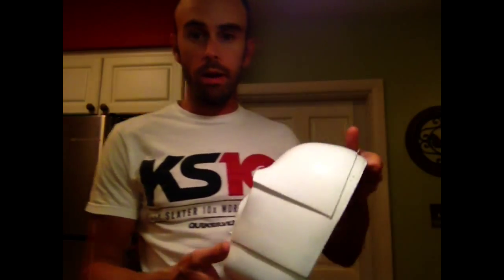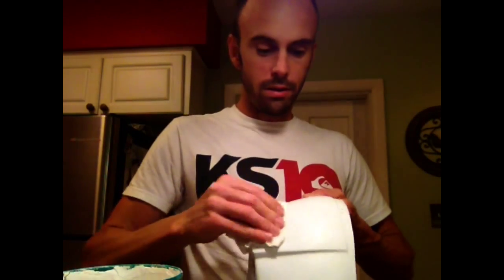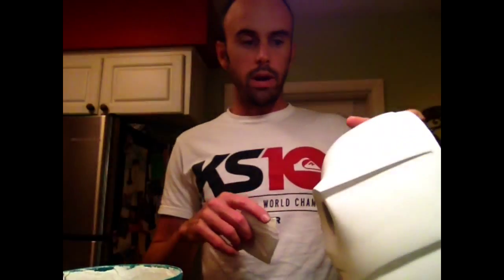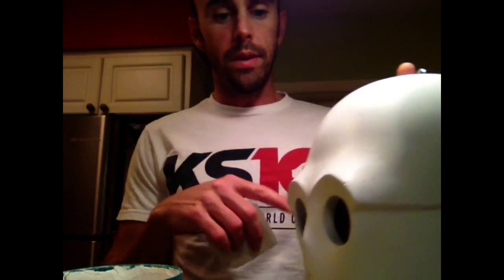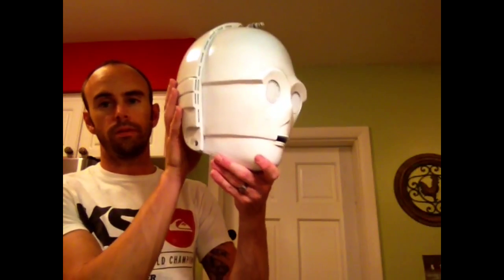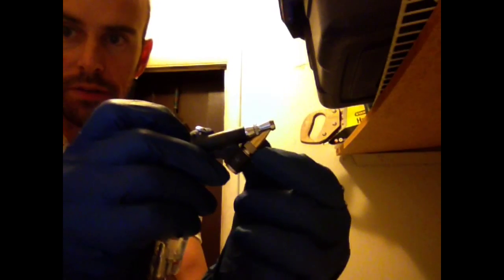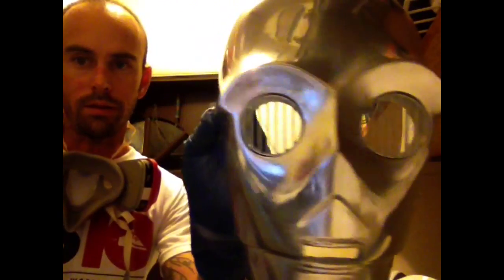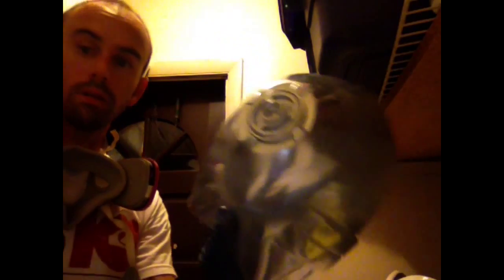C3PO blog update 121016 DIY metal/chrome tutorial PT3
Third installment of my metalizing tutorials.